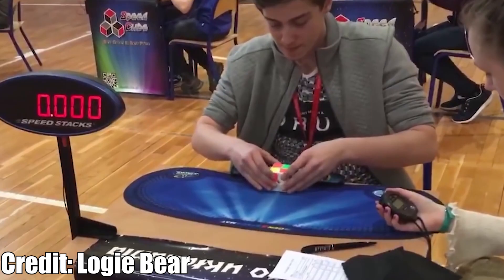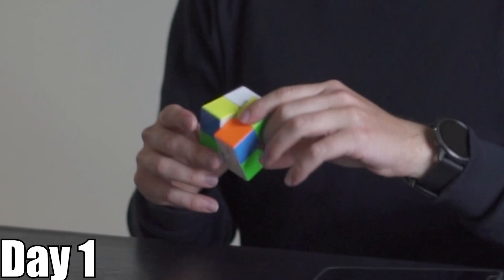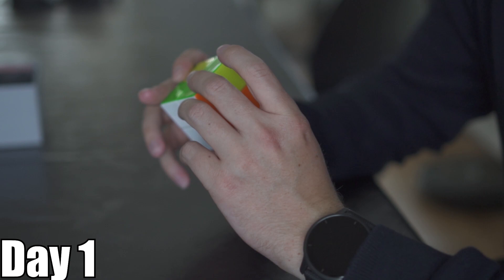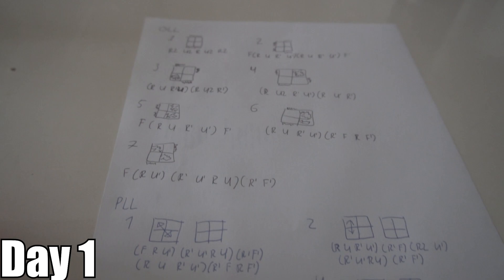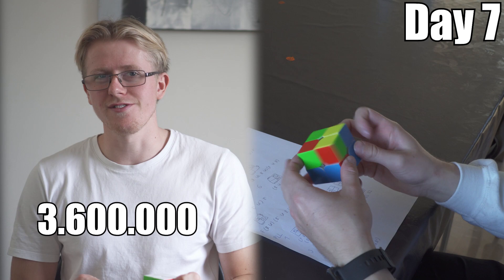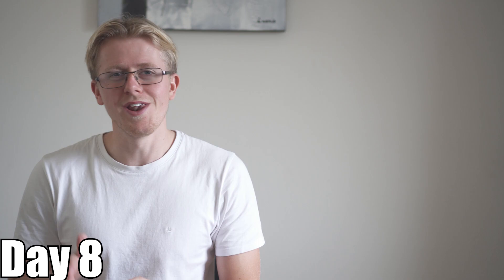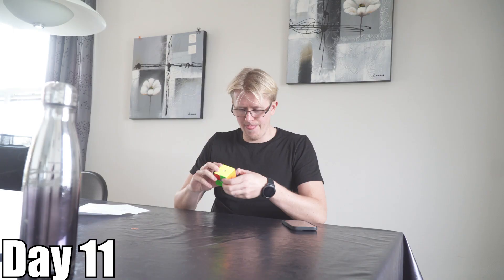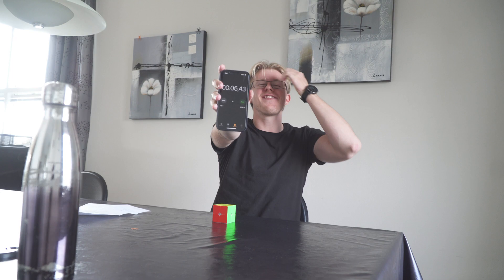Average Cuber Learns to Solve a 2x2 in 5 Seconds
Average Cuber Learns to Solve a 2x2 Rubik's Cube in 5 Seconds. This took me 11 days to complete! What should I learn next for SkillMaster?